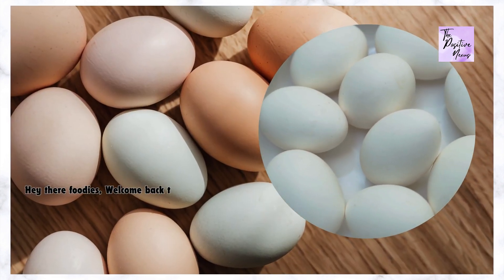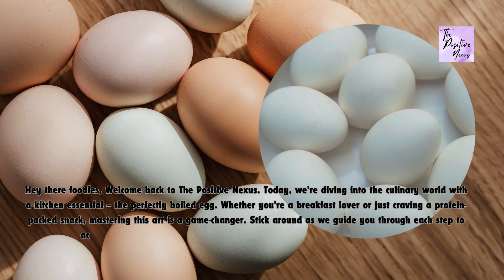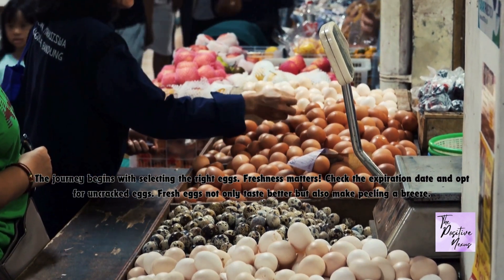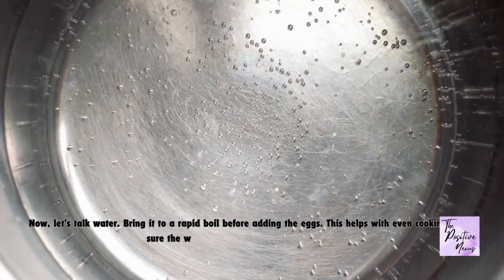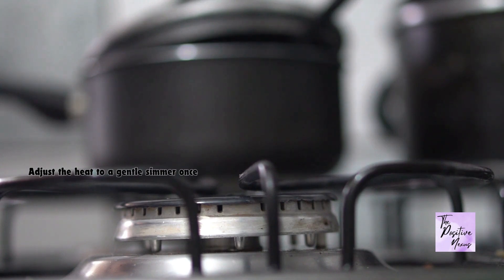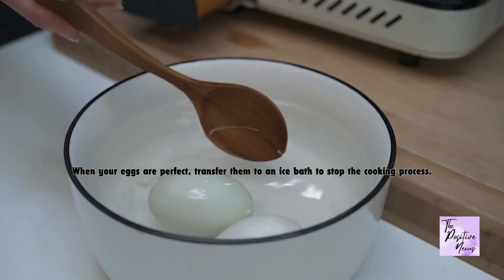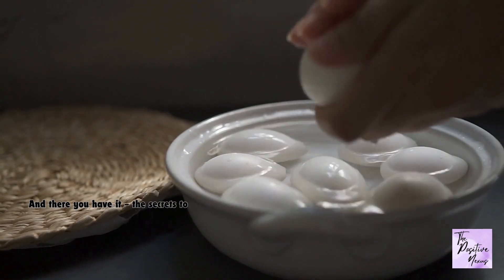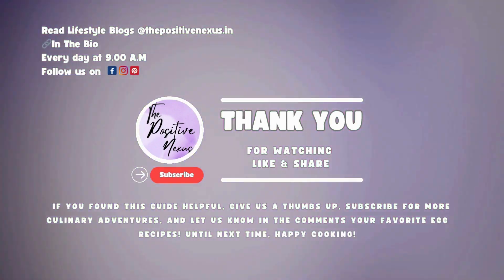Boiled Eggs | Boiled Eggs Breakfast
Follow  @ThePositiveNexus
Some Product Recommendations
(N.B- Make Sure To Consult a Nutritional Professional Before Consuimung the Same)
Egg Cooker
Muffin Tin
Feta chese
Mixing Bowl
Salt and pepper
Muffin cups